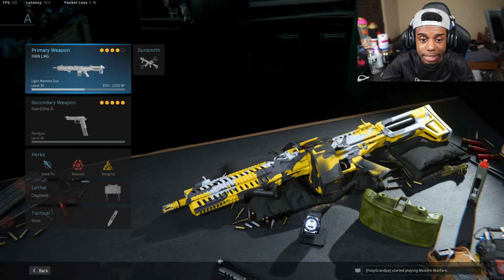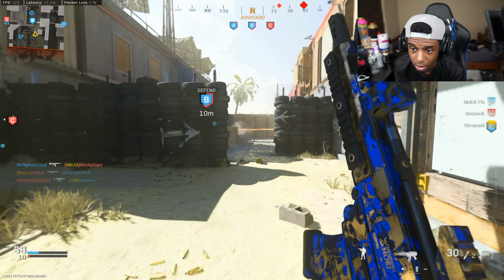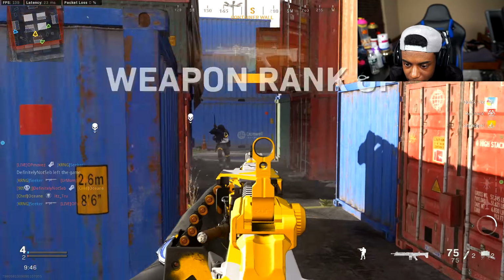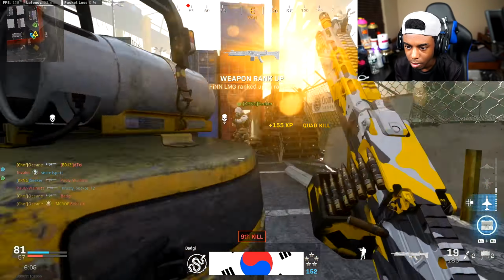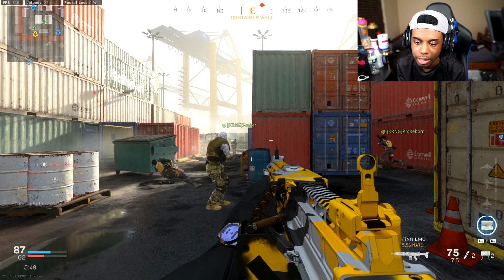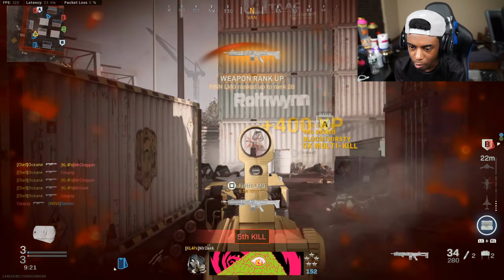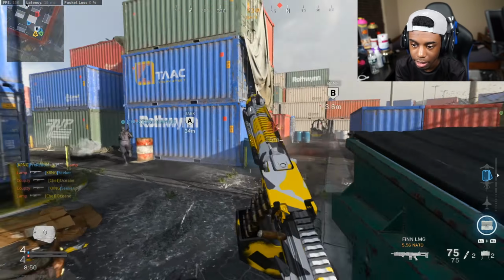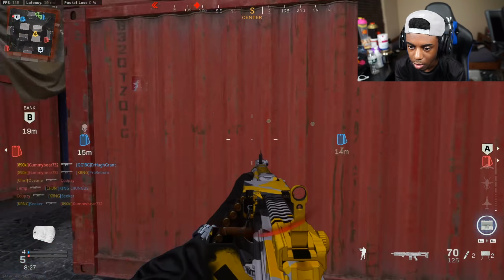the NEW "FiNN LMG" DLC LMG in Modern Warfare! BETTER THAN THE BRUEN! (Modern Warfare)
Background music!